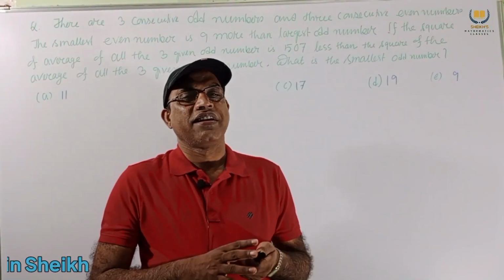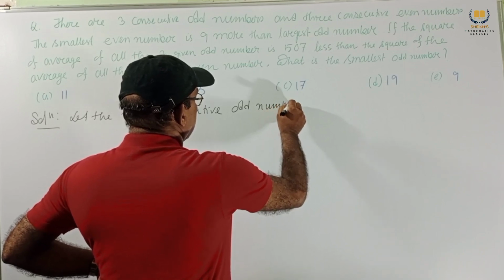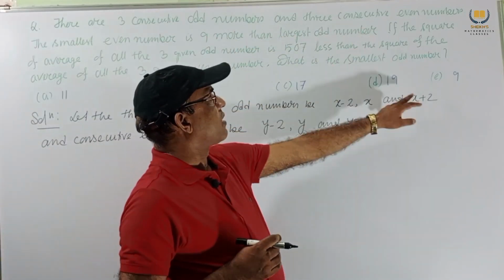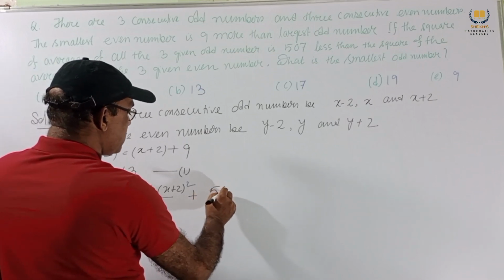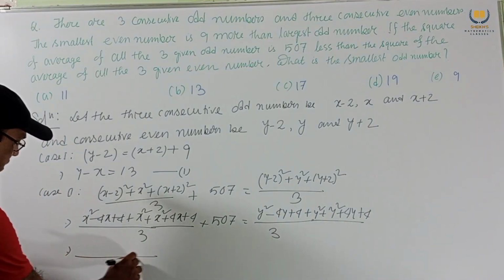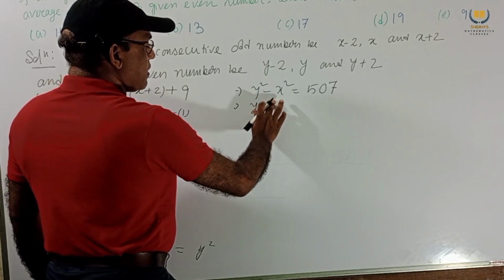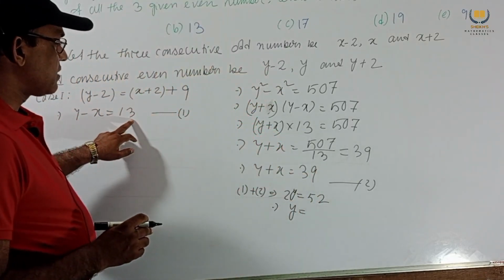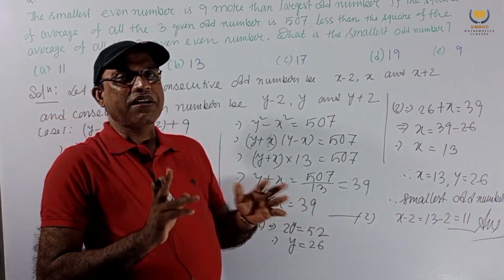Mathematics for SBI,IBPS, PO/clerk SSC (10+2), CDS, LIC, Railway,ADO, CTET, CAT,MAT, RRB, Average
log for competitive exams
maths for competitive exams
percentage maths for competitive exams
mensuration tricks for competitive exams
best maths book for all competitive exams
maths short trick for competitive exam
which maths book is best for competitive exams
bank exam preparation for beginners
maths for ssc cgl
maths for railway exam
maths for ssc
maths for railway ntpc
mensuration for railway exams
simplification tricks in maths for bank exams

Average

Q. There are three consecutive odd numbers and three consecutive even numbers. The smallest even number is 9 more than largest odd number.If the square of average of all the three given odd numbers is 507 less than the square of the average of all the three given even number,what is the smallest odd number?